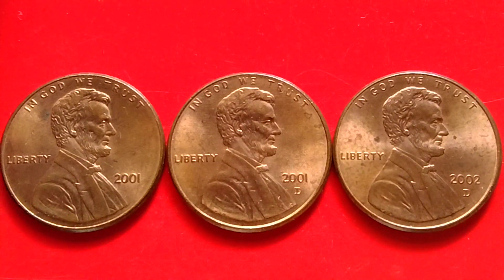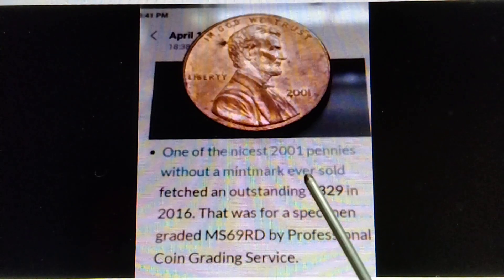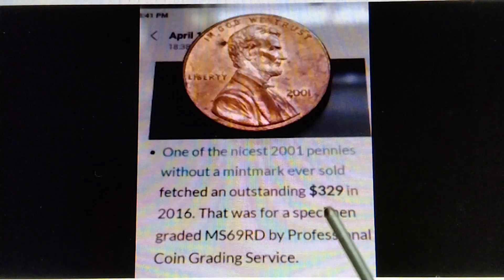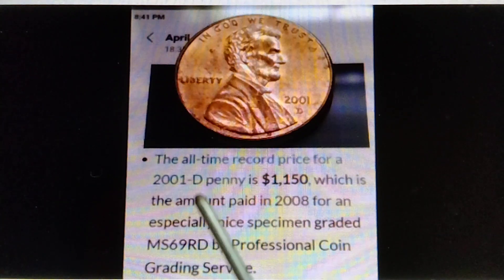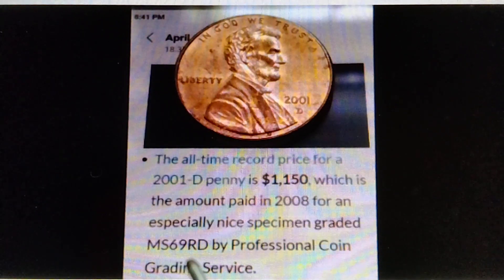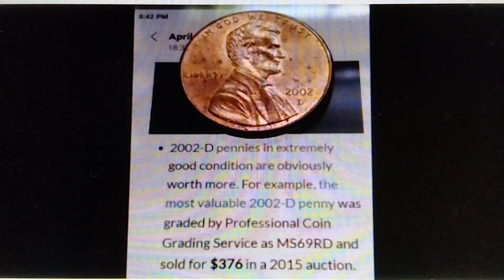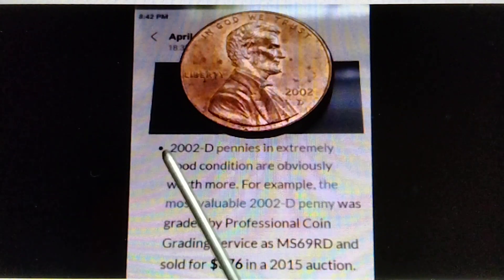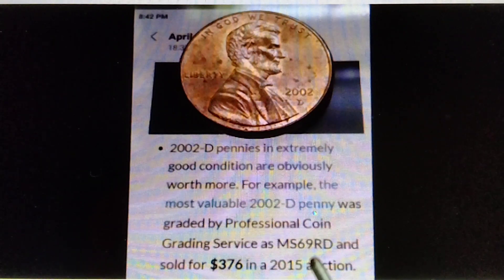2001, 2001 D, 2002 D Penny To Look for!